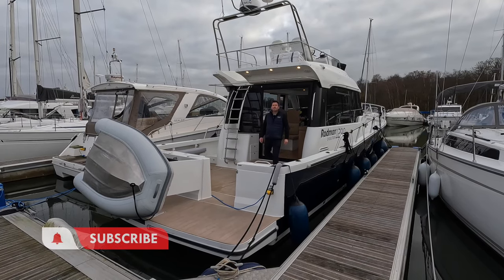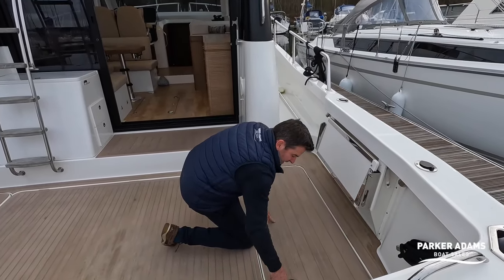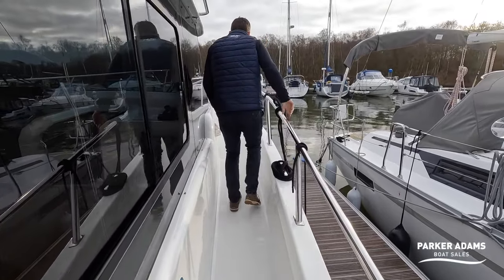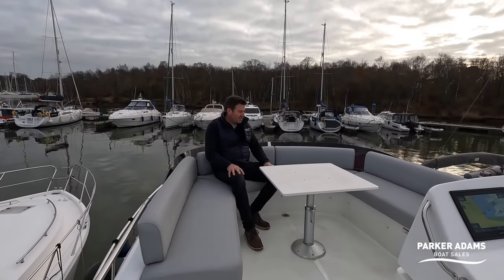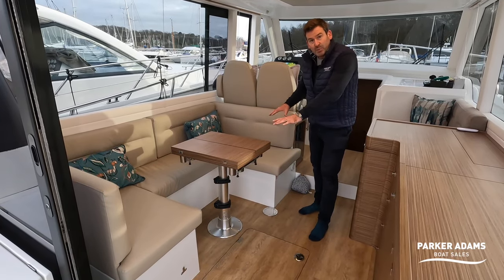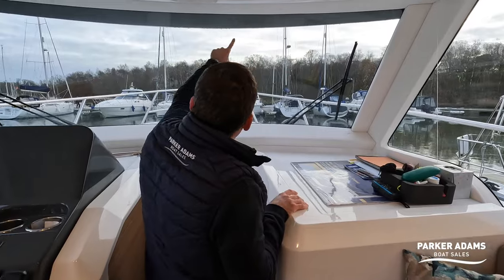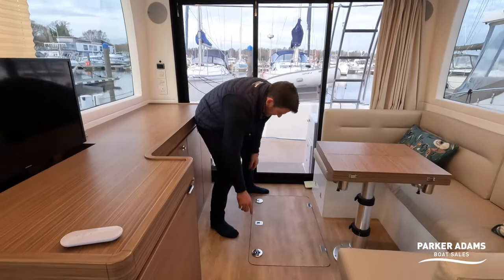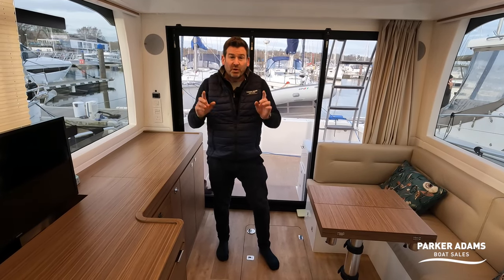Rodman 1290 Evolution - £455K Walkthrough Tour - Luxurious cruiser designed for Sports Fishing Tuna!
This Rodman Evolution 1290 is a perfect balance between a motor cruiser and a fishing cruiser. Designed for rough seas, this offshore cruiser will not only give you stability and performance, but the vast space makes this a usable family boat. Based on the Rodman 1250 hull they have evolved the design to make the 1290 a much more practical and luxurious cruiser.

Available now for £455,000 inc VAT

Stepping onboard you are greeted with a large cockpit space, either side has fold-down seating with various bait wells at the back and in the wet bar that can also be used for wet storage. This boat is shaft driven which means that there is an enormous lazarette perfect for paddle boards or tenders.

The saloon is light and airy with the addition of a pop-up TV and a sideboard that turns into the galley. The addition of the side door on the 1290 makes the boat easier to berth single-handed with the midship cleat just outside. The helm is very well laid out and the addition of the rather luxurious helm seats makes the experience more comfortable.

She has two cabins, the master benefits from two large hull windows and an additional skylight flooding the room with natural light. The aft cabin has two single beds but is the full width of the boat. Both cabins share the one heads with a separate shower.

She is powered by Twin Volvo Penta D6 – 480 engines, the largest engine option, which can push the boat to a speed of 30-32 knots. These engines have been serviced this year by Golden Arrow.

She has an impressive standard specification with loads of extras including:

Blinds in saloon, cabins and head
Individual covers in Admiral Navy for flybridge Instrument/helm seats
Individual cover in Admiral Navy for Flybridge seating
Flybridge tonneau cover – Admiral Navy
Garmin reversing camera
Port and starboard cockpit side seats with cushions
2 x Extra grab handrails on transom
2 x stainless steel cupholders on the flybridge
Two extra cleats on mid-ship
Two extra cleats on the bathing platform
Cockpit Bimini
2 large lift-out storage boxes in the cockpit
Bow thruster
Coloured hull – Rodman dark blue
Black antifoul
Foredeck sunbathing cushions with full separate cover
Lenco Trim Tabs
Webasto Heating System
Garmin electrics to include: 7412 XSV chart plotter on the lower station, 12” flybridge repeater, DSC 200i VHF,
AIS transponder send and receive, Garmin GMR Radar, 1KW transducer and extra Volvo Penta engine
instrumentation in chart plotter on the flybridge
1 x extra cockpit light (3 in total)
1 extra double 240v socket in the saloon
Upgraded carpet in cabins to a luxury option
Upgraded flooring in saloon – laminate
Exterior window covers for screen and windows
Galley upgraded worktop
Flexiteak Synthetic decking to bathing platform and cockpit area

She is a really impressive sea-going boat and won’t be around for long!